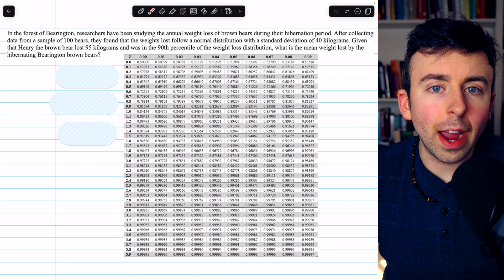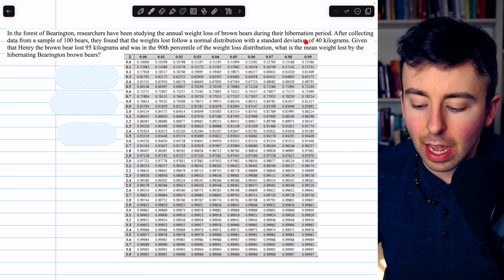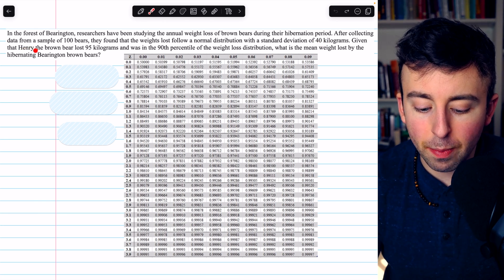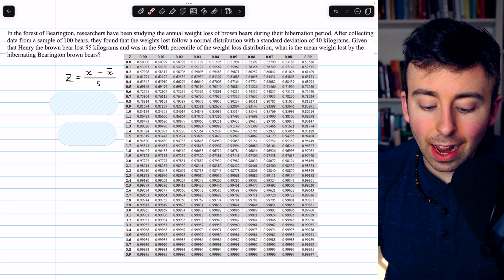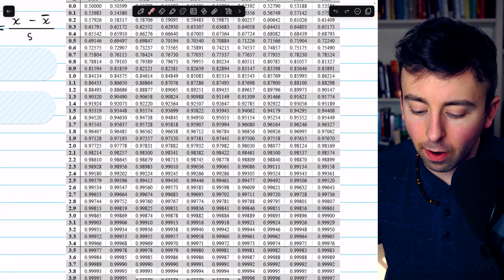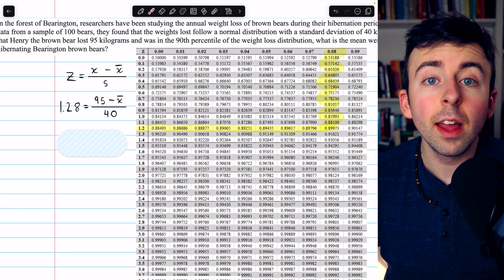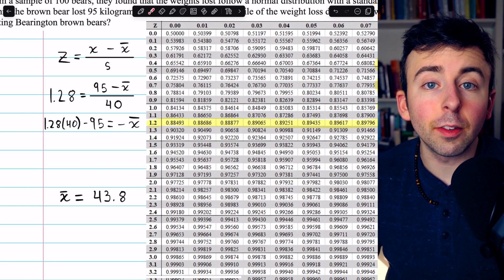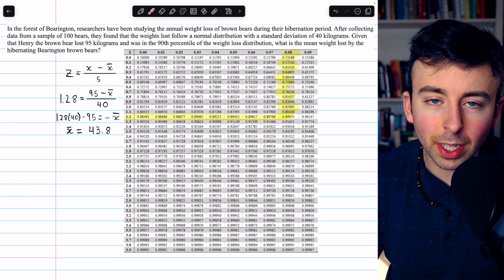Find Mean with Percentile and Standard Deviation | Statistics Exercises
We go over how to find the mean of a distribution given a data value, its percentile, and the standard deviation of the distribution. This requires looking up the percentile in the z-score table and then using the corresponding z score in the z score equation in order to solve for the mean.